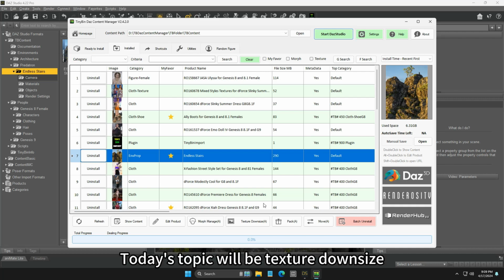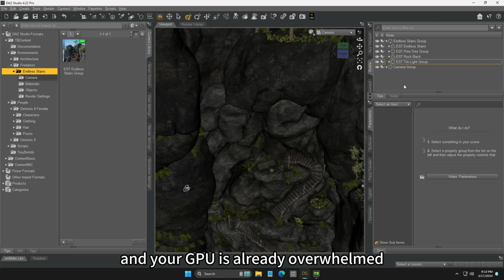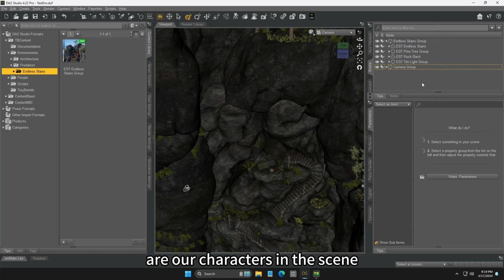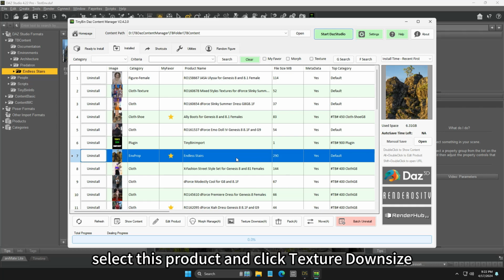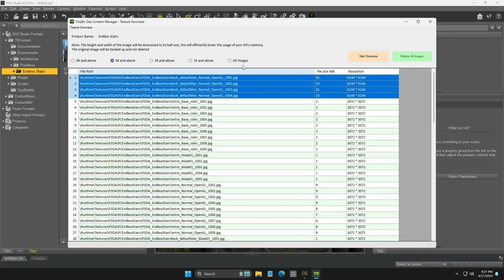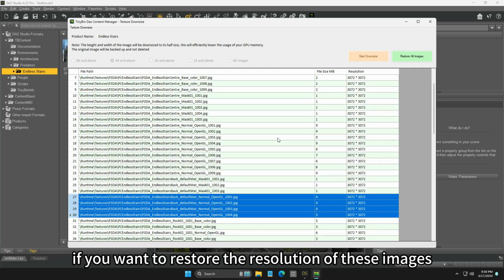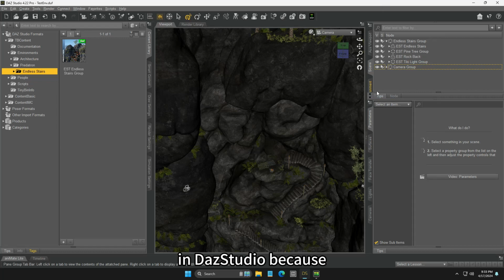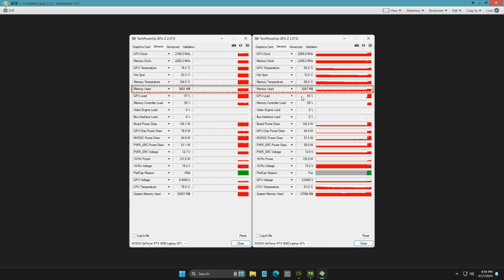Texture Downsize - TinyBin Daz Content Manager (DazStudio Content Manager)